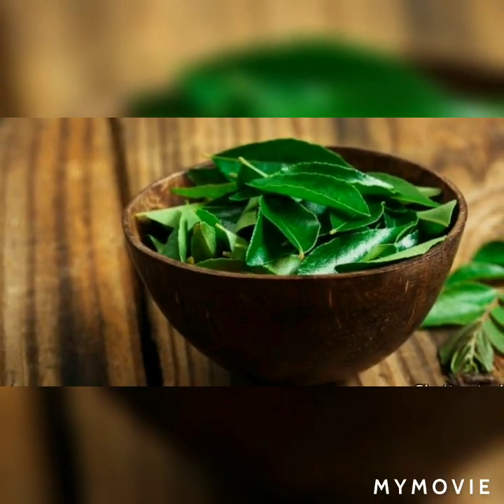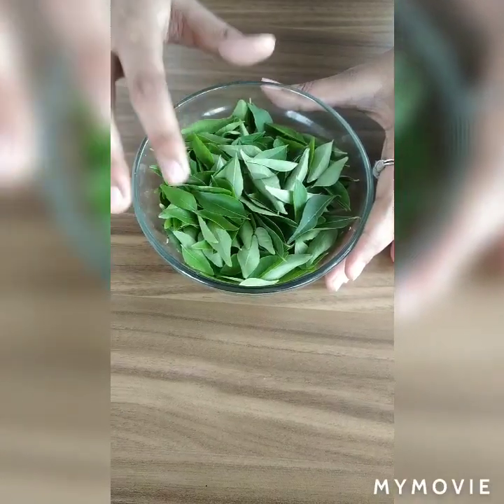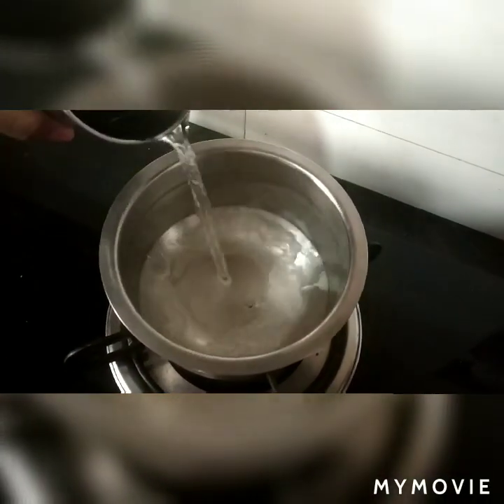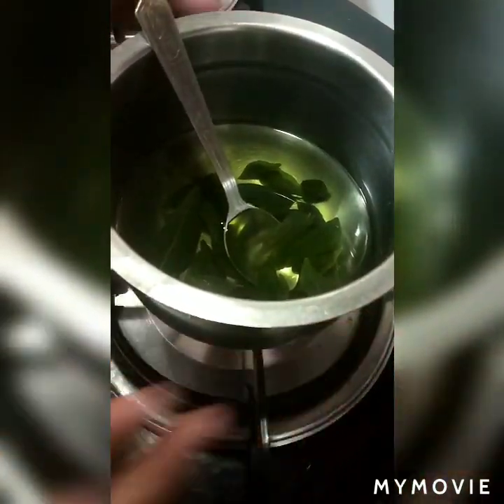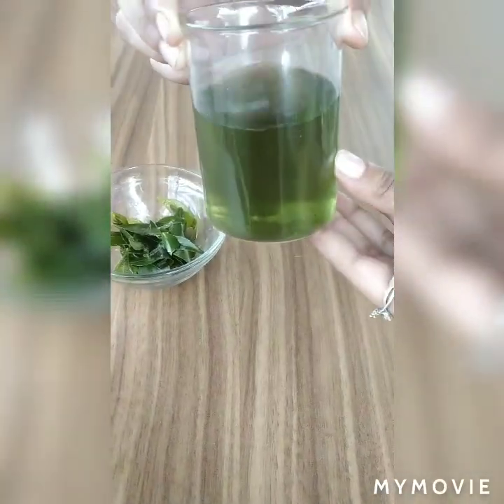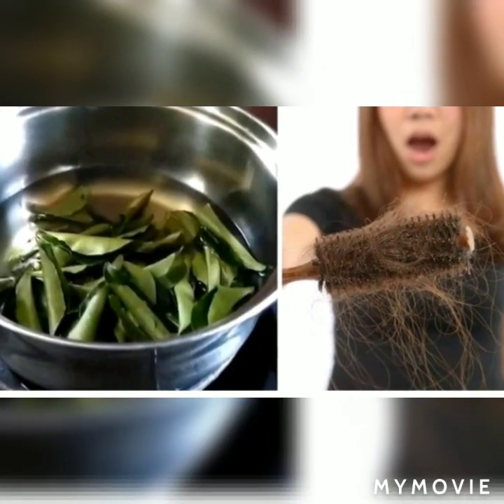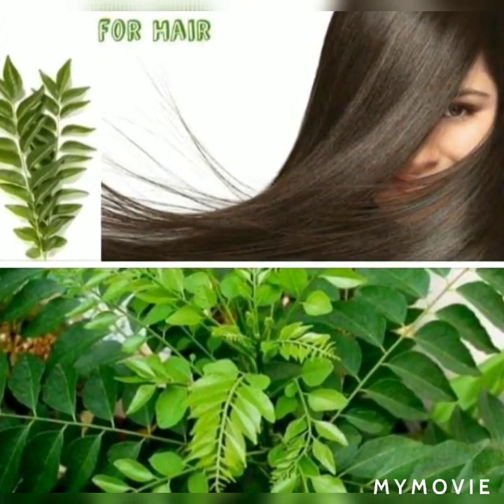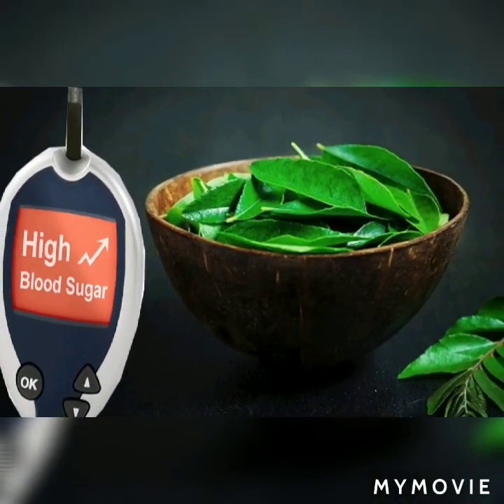Top 4 benefits of curry leafs in Tamil